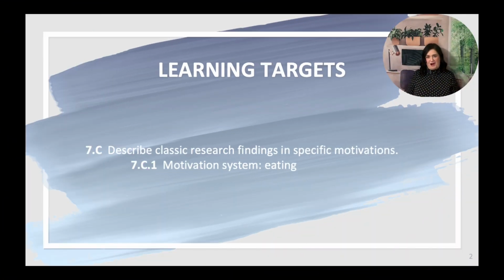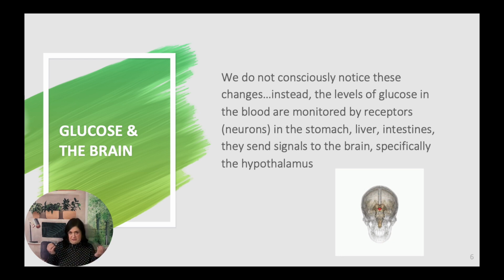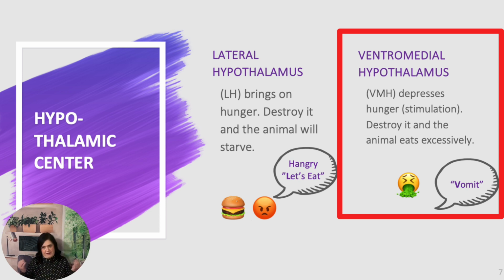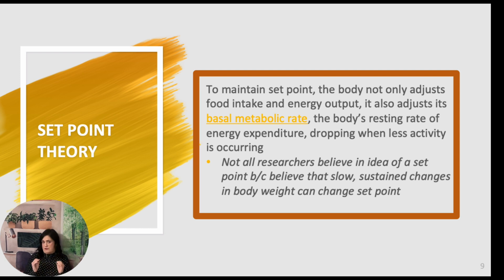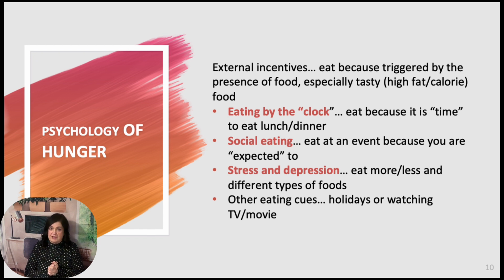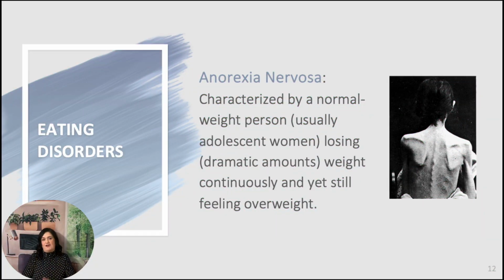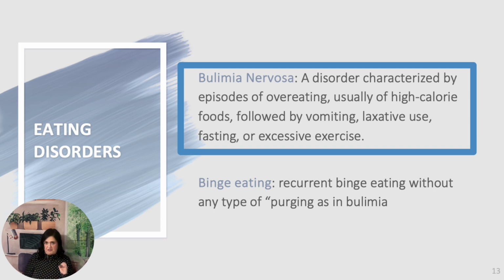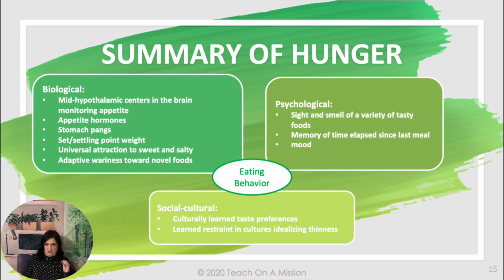Unit 7 - 02 - Hunger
This is the second video in Unit 7 called Motivation of Hunger.  Please be sure to complete your accompanying binder notes on page 5 of your Unit 7 Notes.